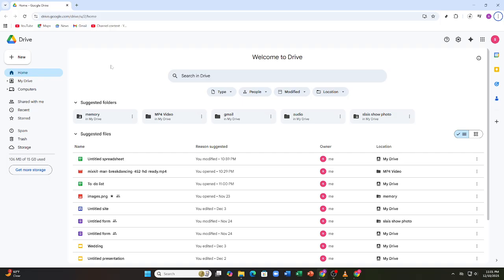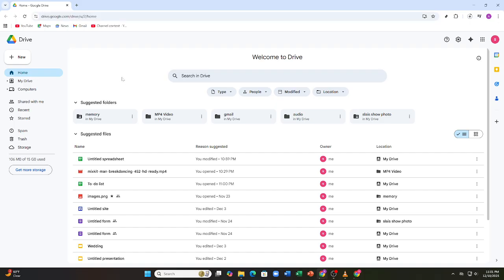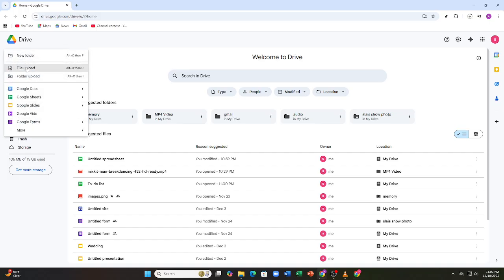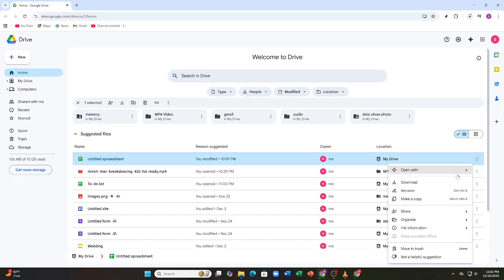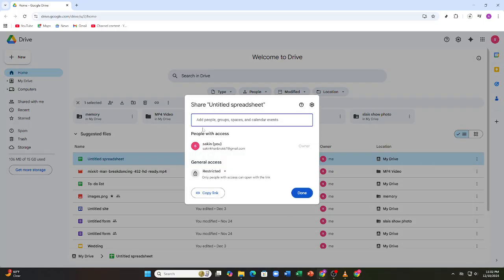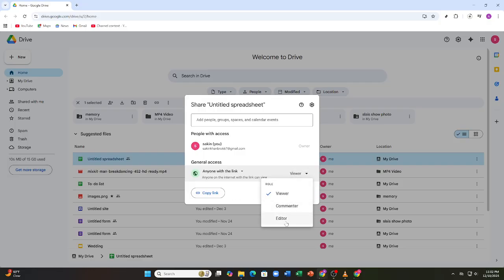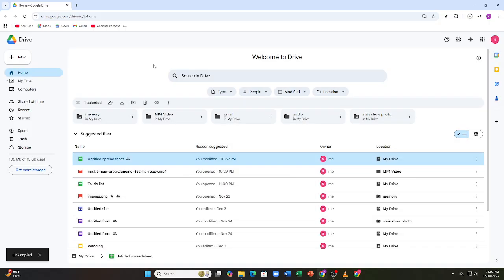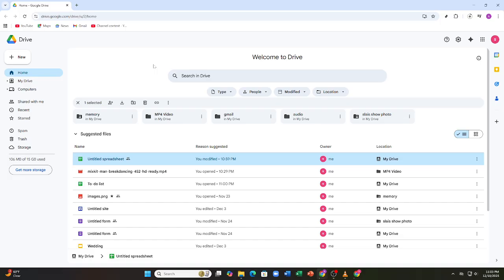How to Share Excel Sheet on Google Drive Full 2026 Guide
Learn how to share an Excel sheet on Google Drive with this Full 2026 Step-by-Step Guide.
This tutorial shows you how to upload Excel files to Google Drive, adjust sharing permissions, choose between Viewer, Commenter, and Editor access, and send shareable links securely.
You’ll also learn how to open Excel files in Google Sheets, manage version history, control download/print permissions, and fix common issues like users not being able to access or edit the file.
Perfect for students, teachers, professionals, teams, and anyone who wants to collaborate on Excel files easily using Google Drive in 2026.